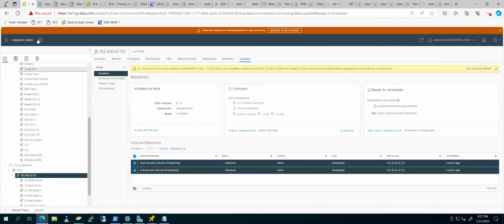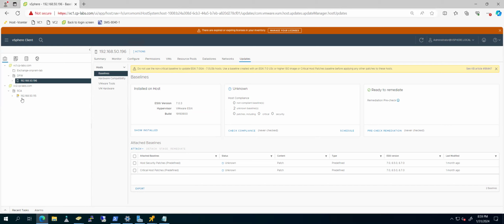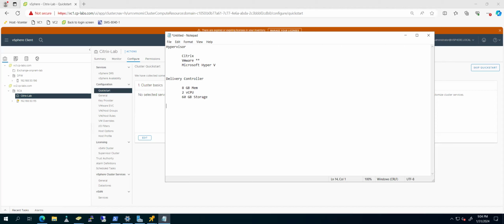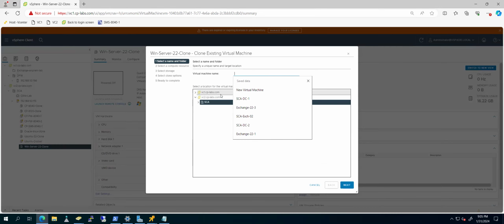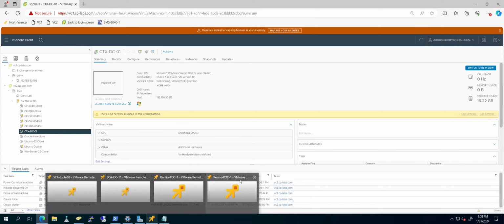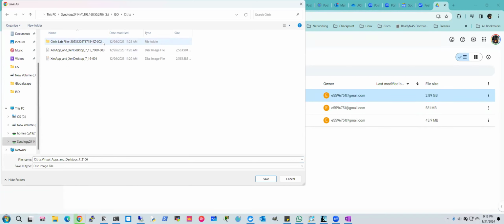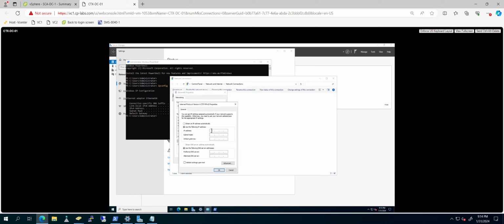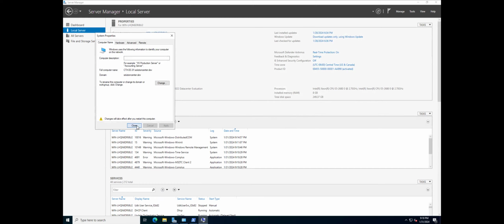Citrix One on One Live Sessions